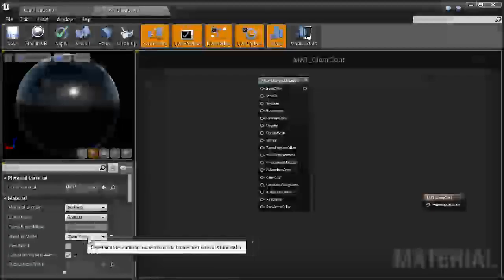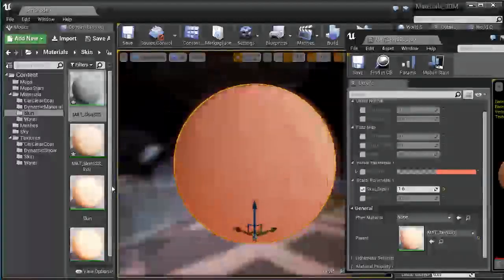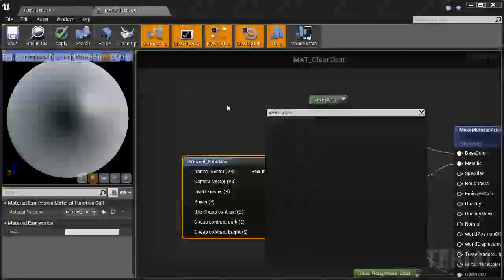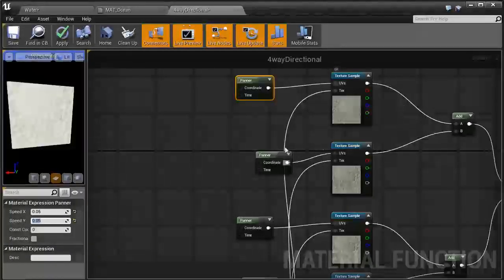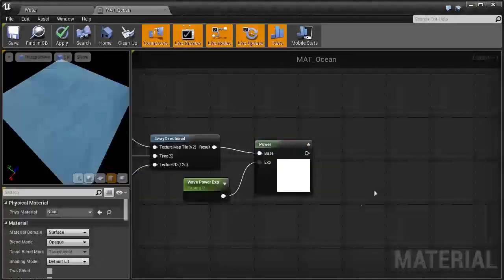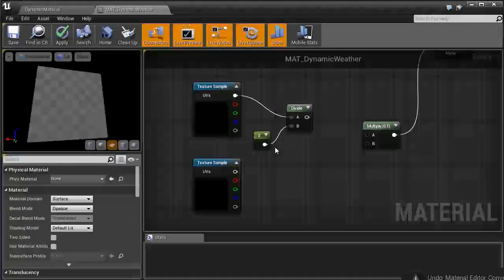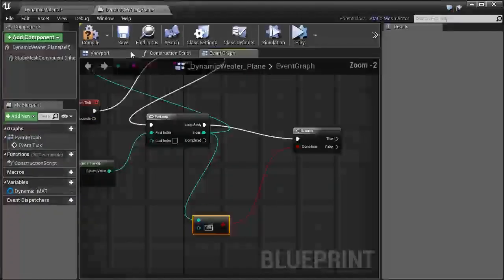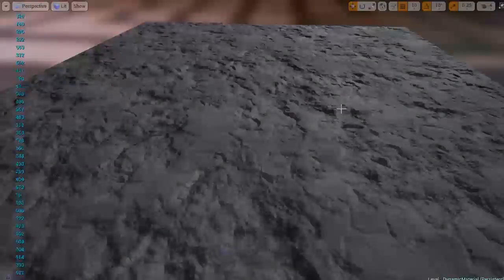材质训练2